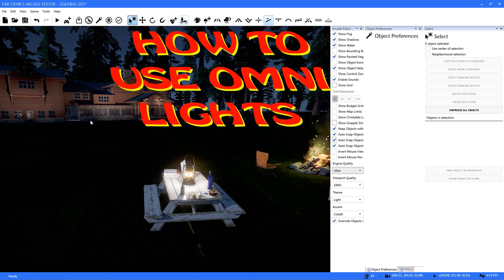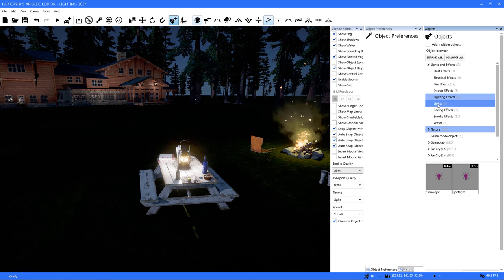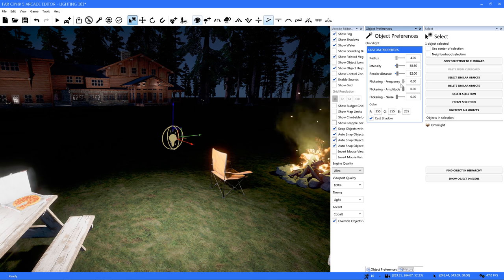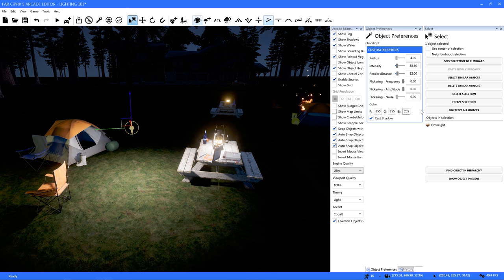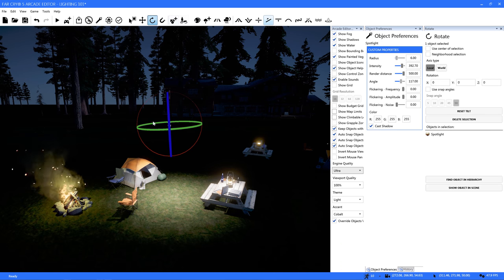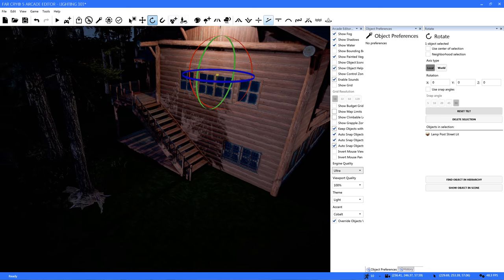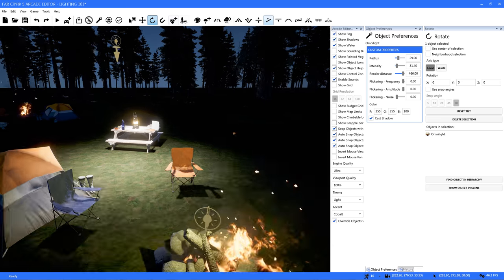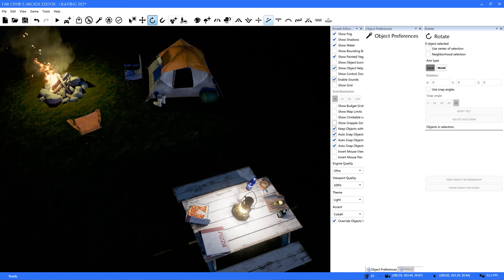HOW TO ADD OMNI LIGHTS in Far Cry 5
How to add OMNI LIGHTS in Far Cry 5 WILL MAKE ALL YOUR LIGHTING COME ALIVE! Do you want to see all your work from across the map or up close? Want fire of any kind to be irregular and throw real pulsating shadows for that over the top look? Omni lights have 2 types, each is explained in a duel sided night scene. One scene has omni lights inside every light and the other scene has lights on too but without any omnii lights installed. This way you see how it changes the feeling scene dramatically.

More related content linked below...